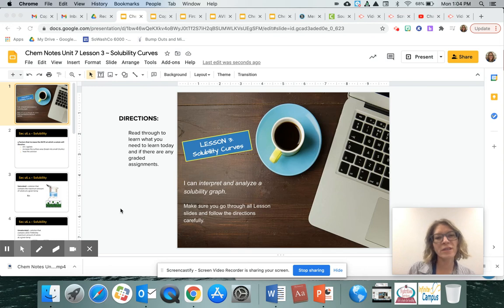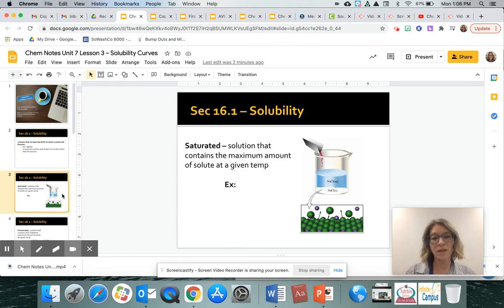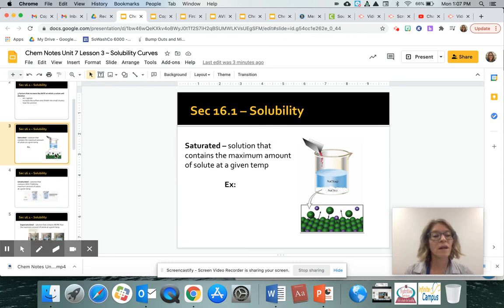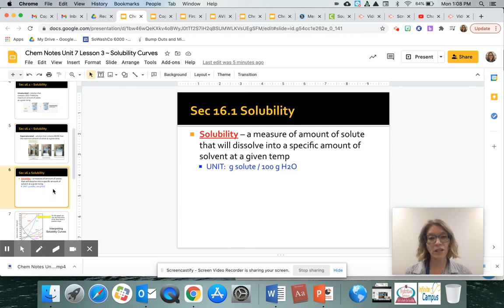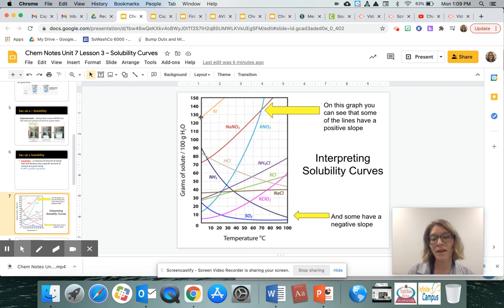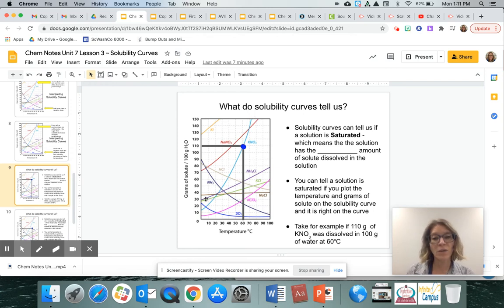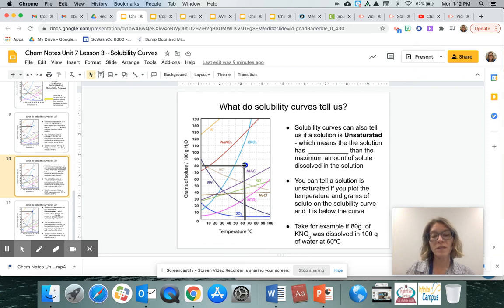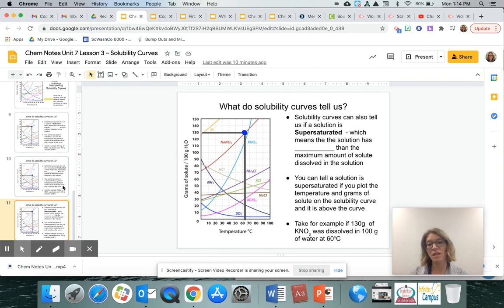Chem Notes Unit 7 Lesson 3 ~ Solubility Curves